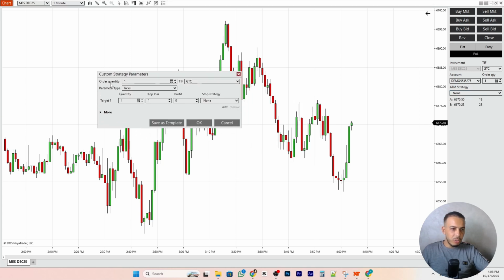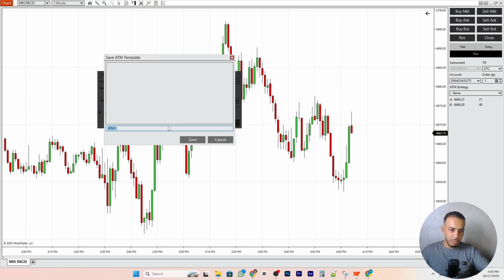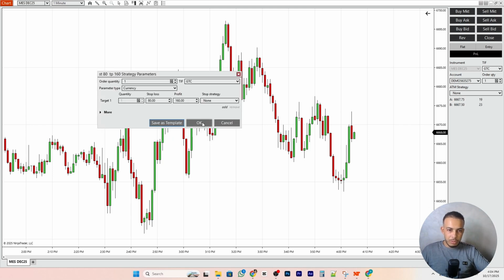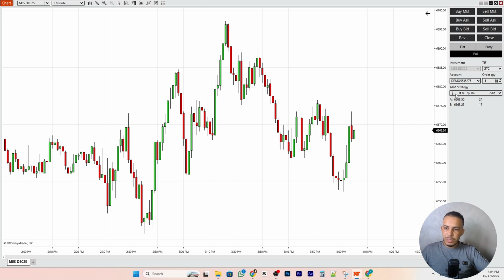How to Set Take Profit and Stop Loss on NinjaTrader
Learn how to set take profit and stop loss orders on NinjaTrader easily. This quick tutorial will guide you through placing and managing these orders to protect your trades and lock in profits automatically.